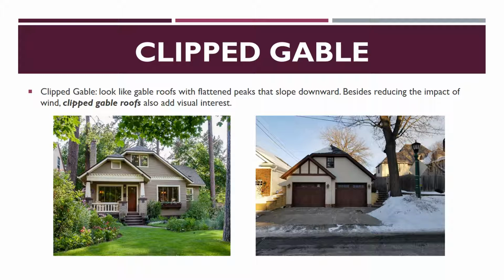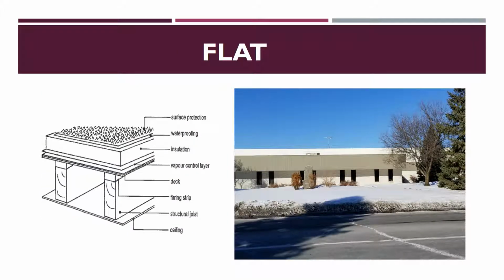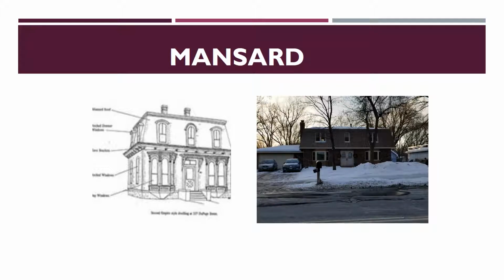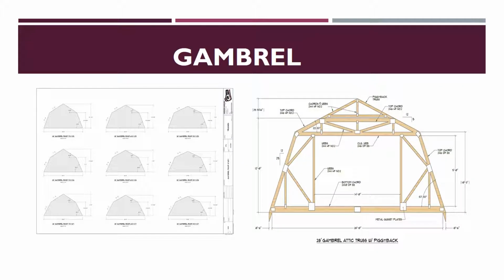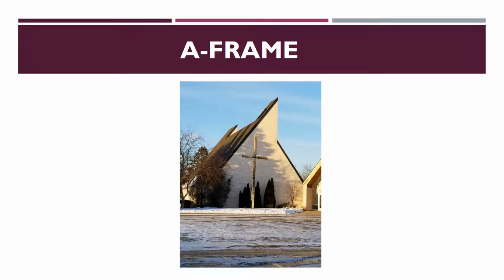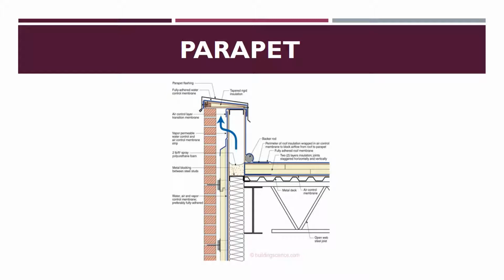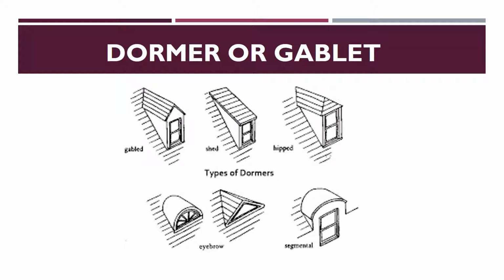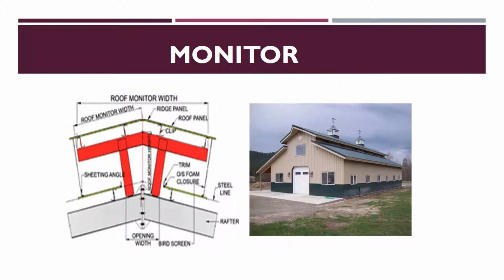D Maier Wk 5 ARCH ROOFS 20180212